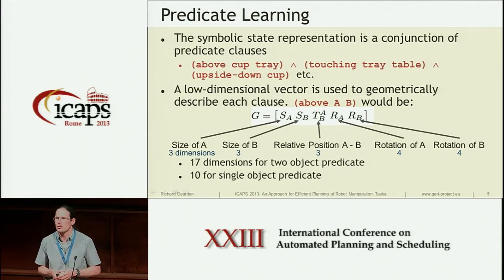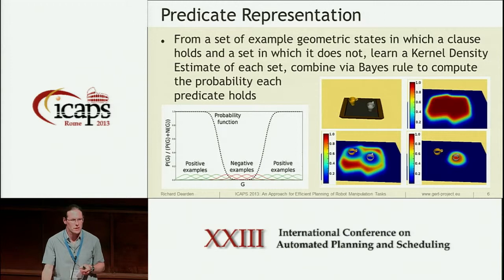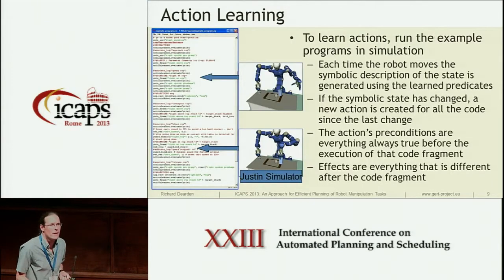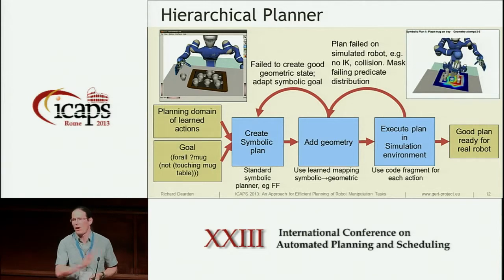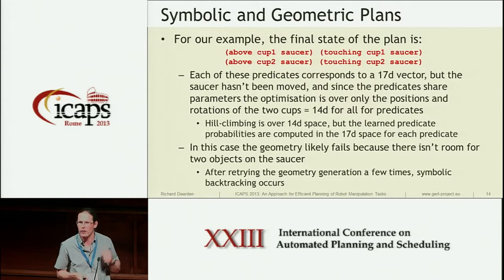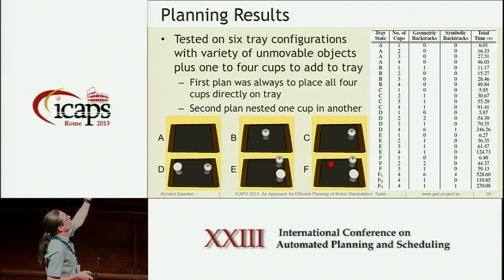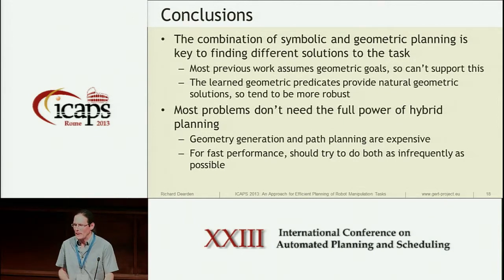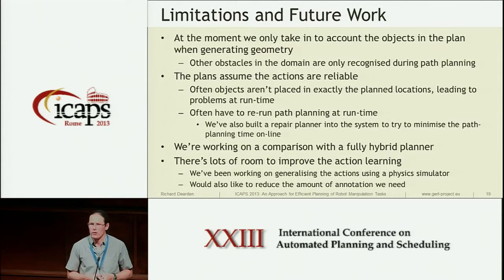ICAPS 2013: Richard Dearden - An Approach for Efficient Planning of Robotic Manipulation Tasks